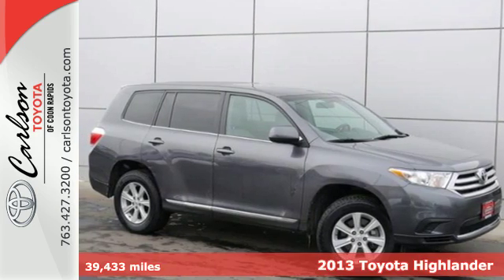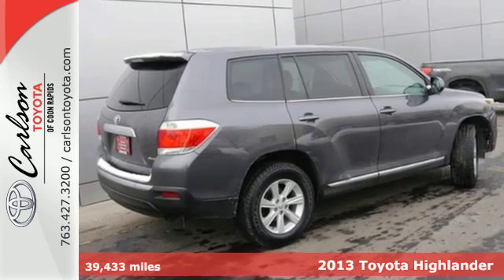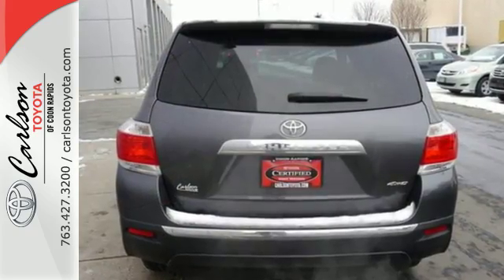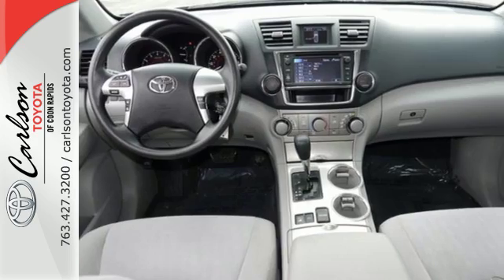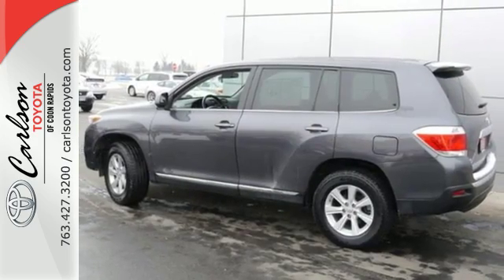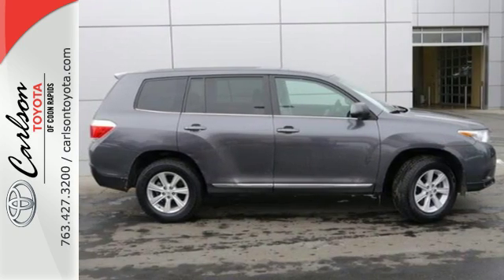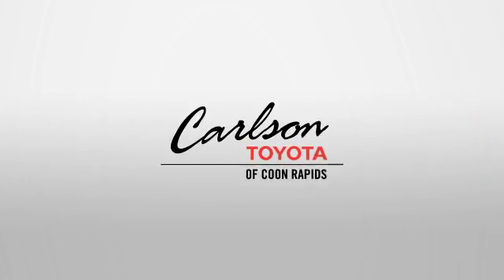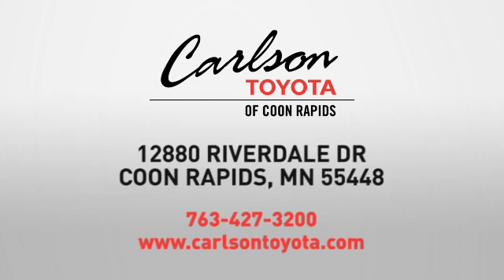2013 Toyota Highlander Coon Rapids, MN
Year: 2013
Make: Toyota
Model: Highlander
Trim: 4WD 4dr V6
Engine: 3.5 L V6 Cyl.
Transmission: 5-Speed A/T
Color: Magnetic Gray Metallic
Interior: Gray
Mileage: 39433
Stock #: 4369P
VIN: 5TDBK3EH9DS198535
LOOK AT THIS BLOWOUT DEAL, HURRY, JUST REDUCED FOR FAST SALE!!!. Toyota Certified, AWD, 3rd row seats: split-bench, Alloy wheels, Electronic Stability Control, Illuminated entry, Low tire pressure warning, Remote keyless entry, and Traction control. This Toyota Certified Vehicle has all services up to date and is eligible for 2.9% up to 60 months. Take your hand off the mouse because this 2013 Toyota Highlander is the SUV you've been trying to find. This Toyota Highlander has a great cockpit layout, with all the controls easy to find and right where you need them. Toyota Certified Pre-Owned means you not only get the reassurance of a 12mo/12,000 mile Comprehensive warranty, but also up to a 7yr/100,000-Mile Powertrain Limited Warranty, a 160-point inspection/reconditioning, 1yr Roadside Assistance, trip-interruption services, rental car benefits, and a complete CARFAX vehicle history report.

Address:
12880 Riverdale Drive NW